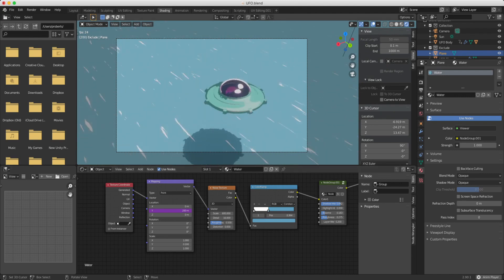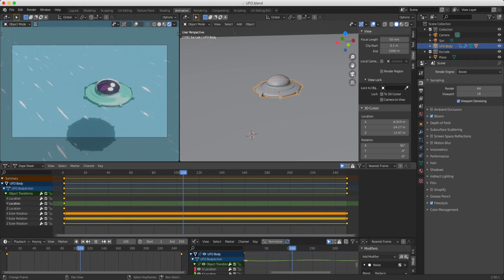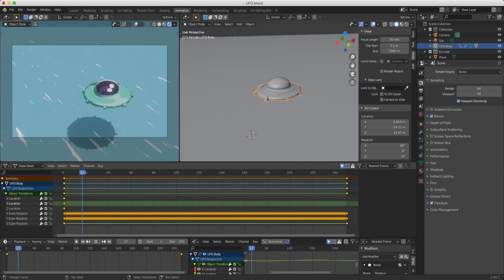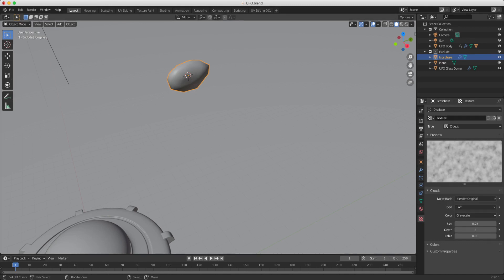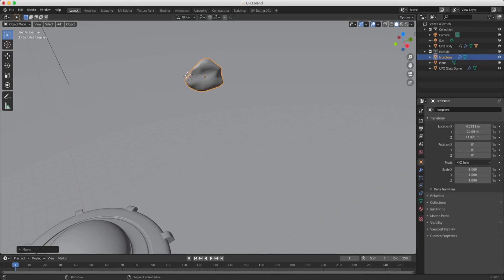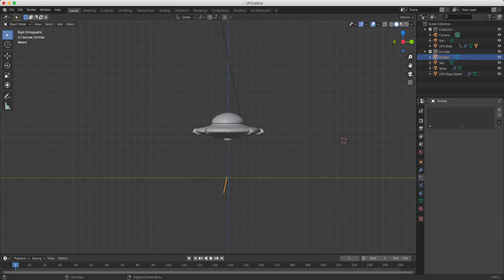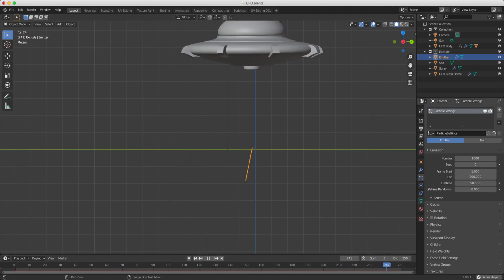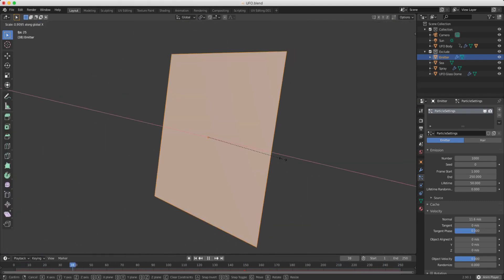Blender Toon Water Spray EffectTutorial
This tutorial show how to use particles in Blender to create water spray effects for Toon style animations.